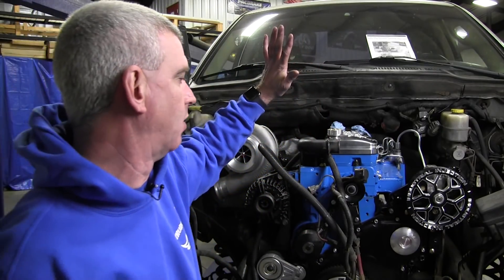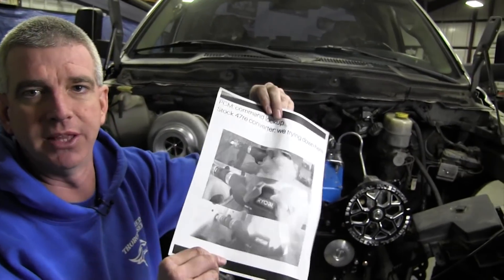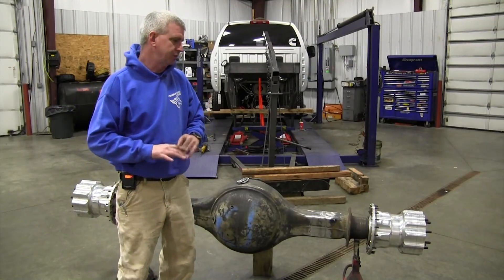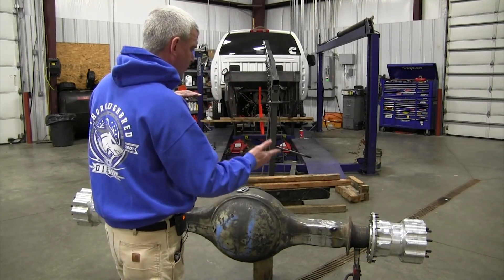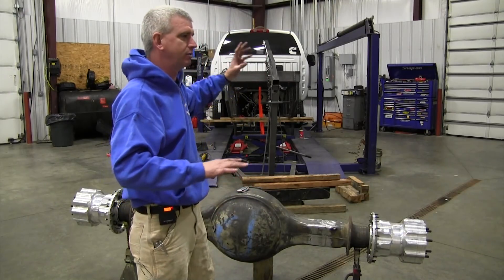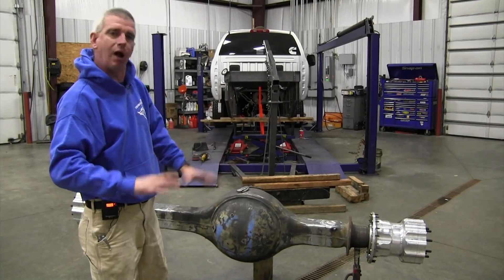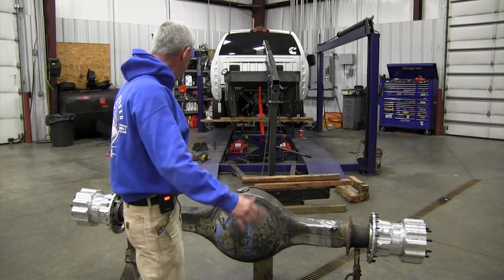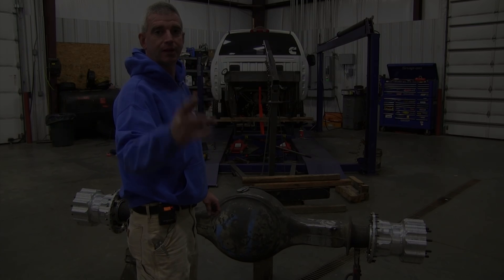Shocking Mistake Was Made With Our Truck: What A Kerfuffle | Dirty Diana Build Update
The Competition 3.0 pulling truck build continues! We have had some setbacks and the question is when she will see lock up. Dirty Diana's engine is in and so is the transmission! However, we did put the rear end upside down. So that is a thing. lol